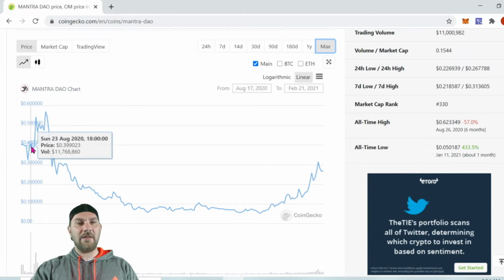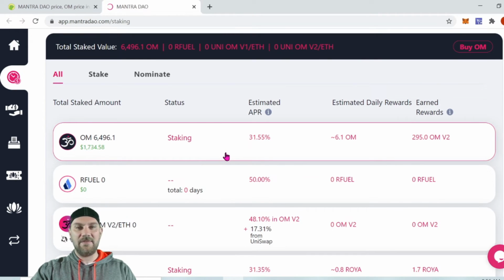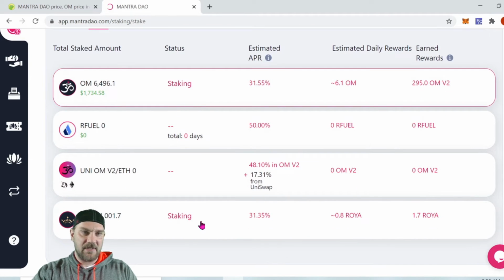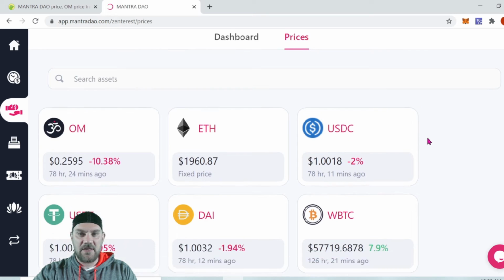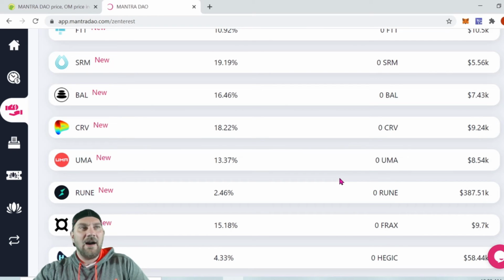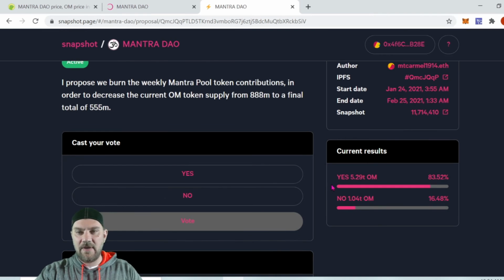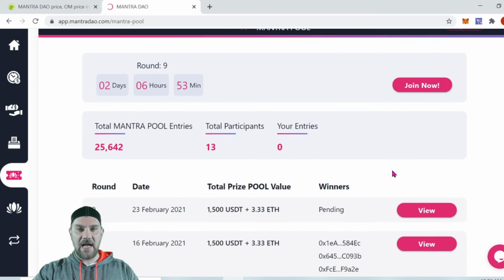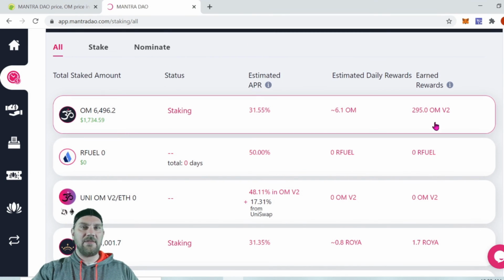OM Mantra DAO Updates: Governance, Pools & Zenterest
In this video I will cover the recent updates to the Mantra DAO project as well as talk a little about the price movement. I'll also make a few votes on the governance.

Get up to a $620 Bonus using Code: JACKPOT

💸 Tips Appreciated!!!
ETH - 0x4f6Cb155B513c6b917Beab345a01be235a2DB28E